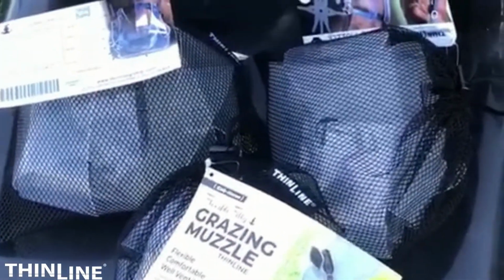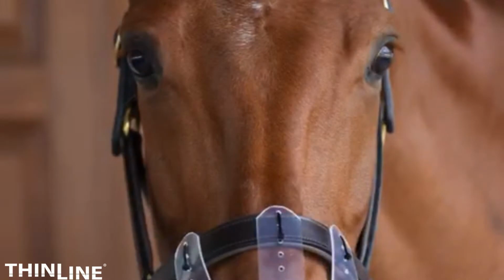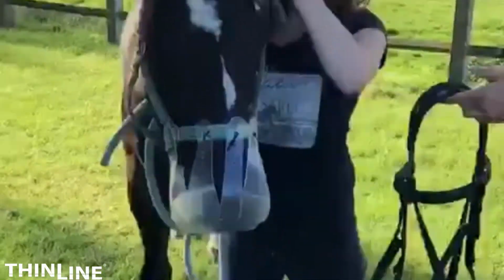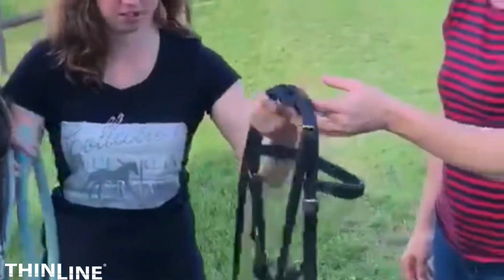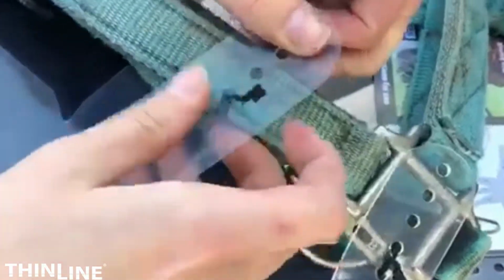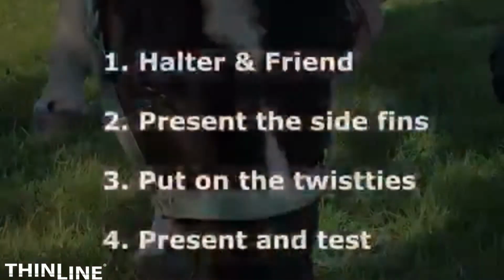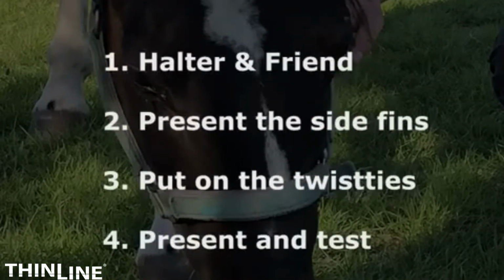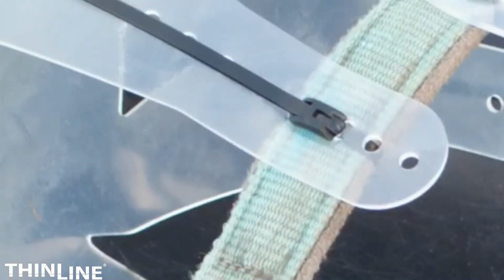Fitting instructions for ThinLine Grazing Muzzle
Step by step instructions on how to properly fit the muzzle.
Step 1: How to choose the right size 0:15
Step 2: How to properly place the muzzle for fitting 1:09
Step 3: How to use bread ties or paper ties for sure fit 1:44
Step 4: After proper fit use the zip tie 2:42